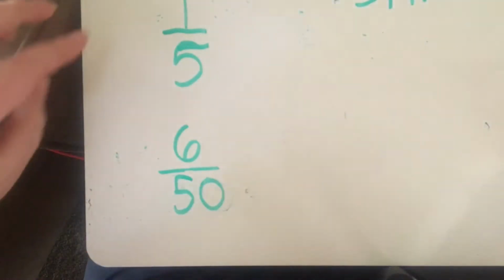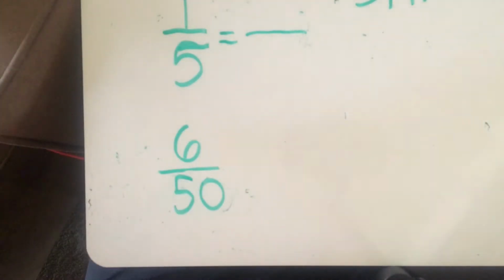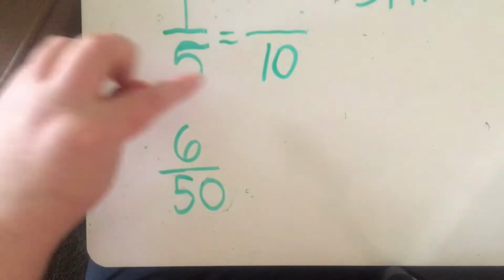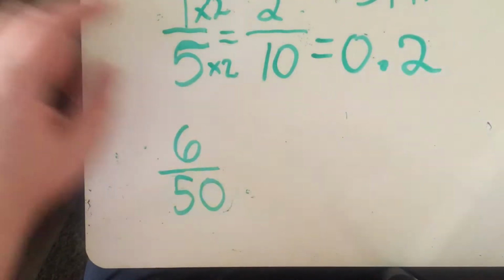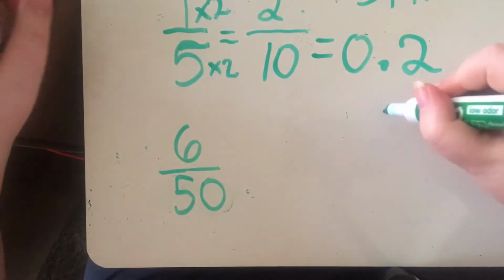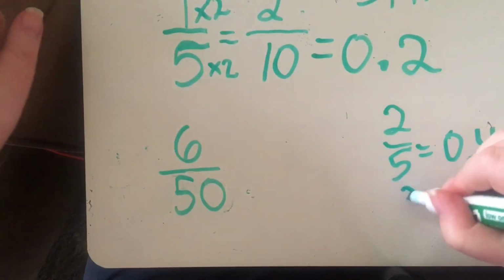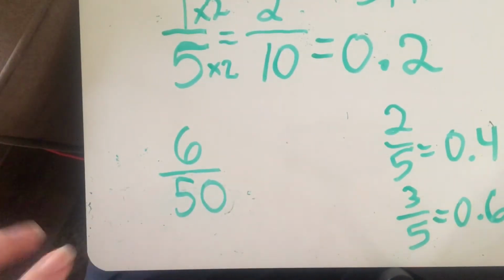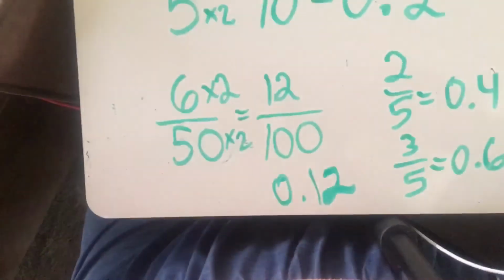Converting fractions to decimals